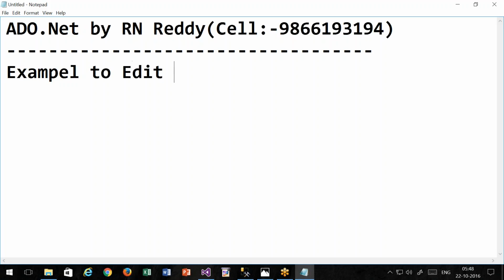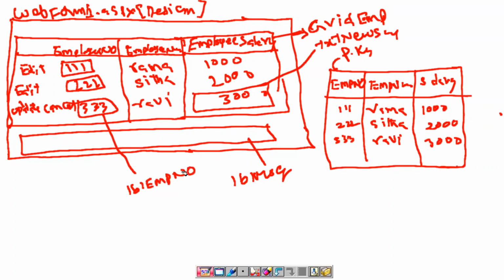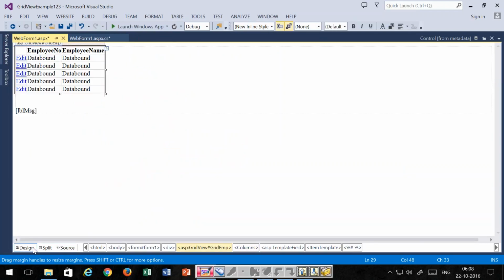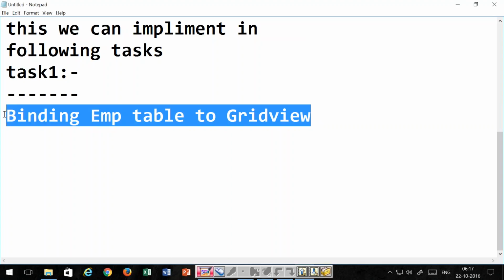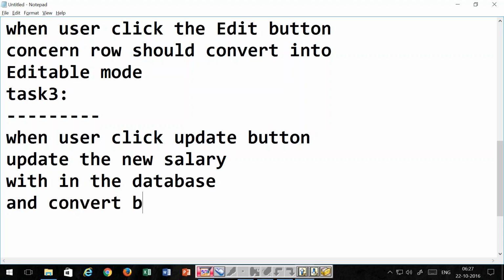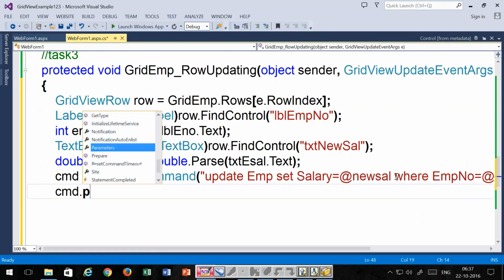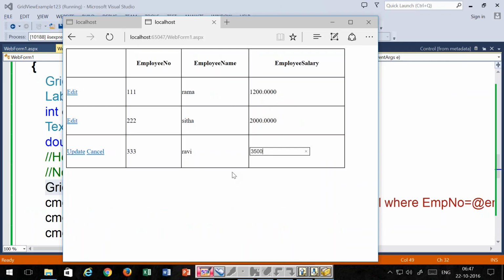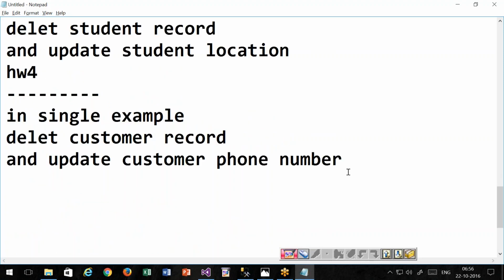ADO Net 14